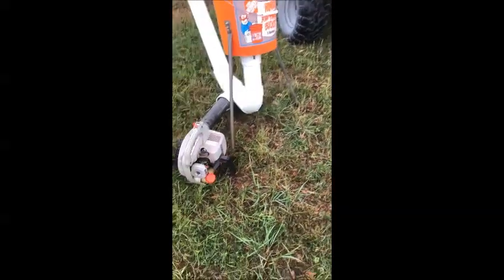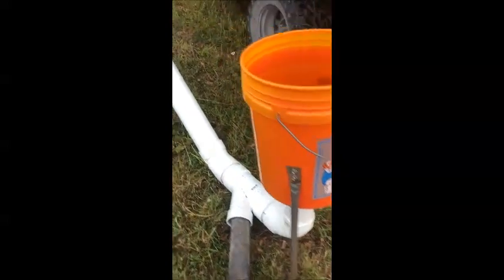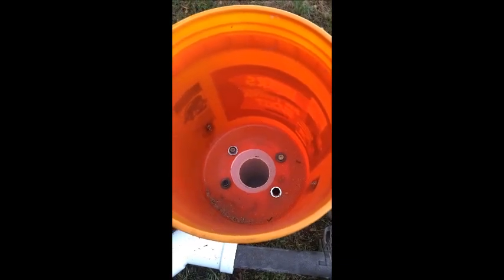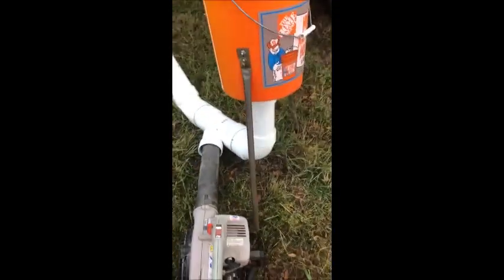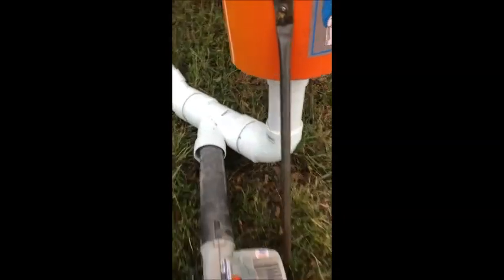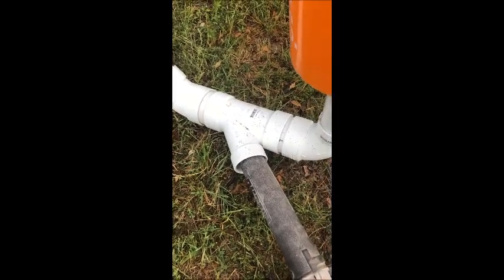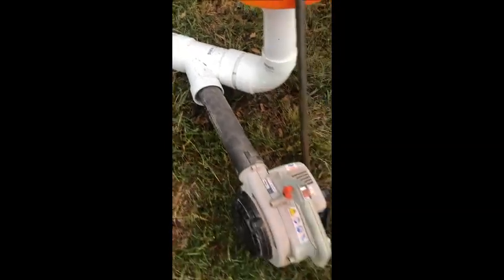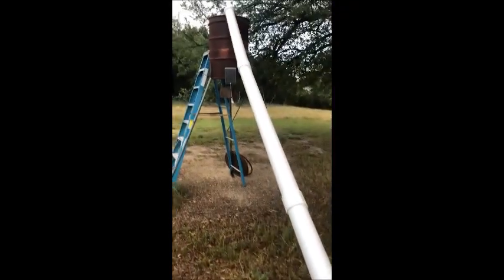Filling a Deer Feeder